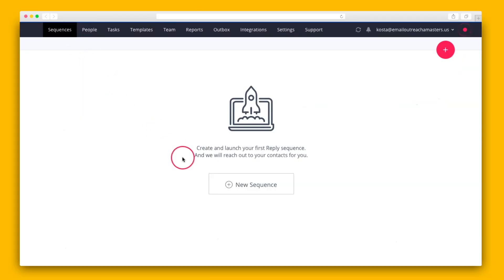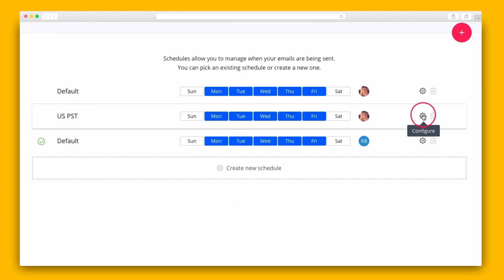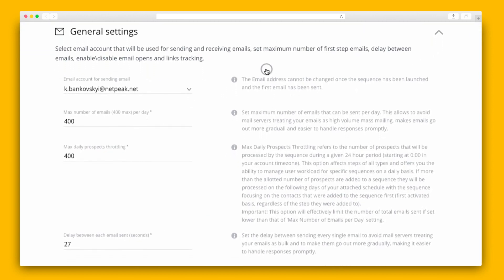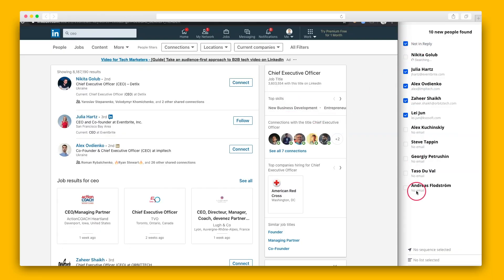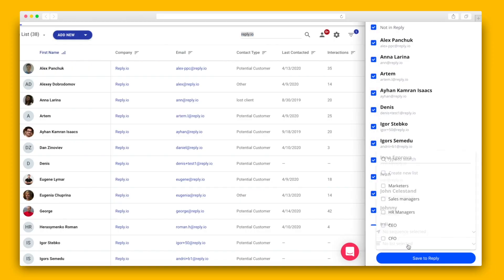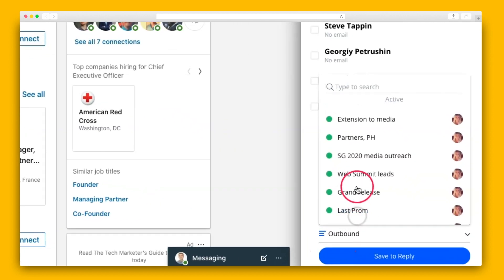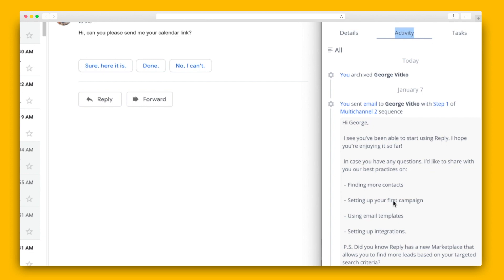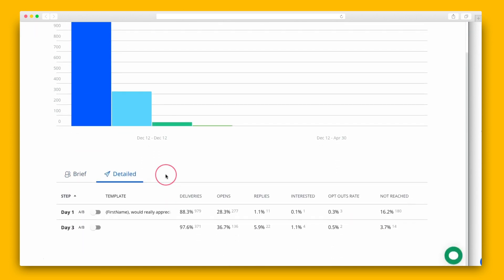Reply How-To on AppSumo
LinkedIn outreach is a heavy case of “The Hustler’s Paradox.”

The more you focus on finding new contacts, the less time you’ve got to follow up with existing ones and actually close deals.

Imagine a lead-seeking system that automatically tracks and follows up with potential clients, while you get down to business.

Sound great? Then get ready to hit Reply.